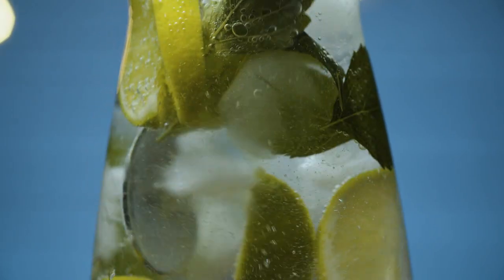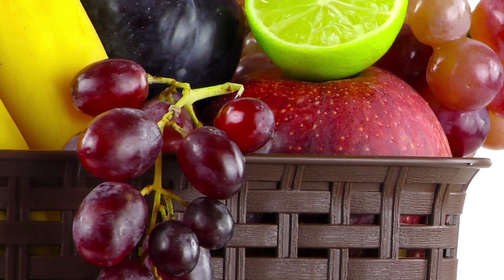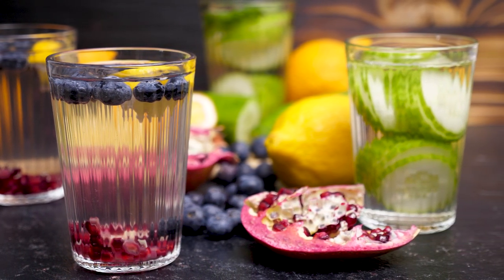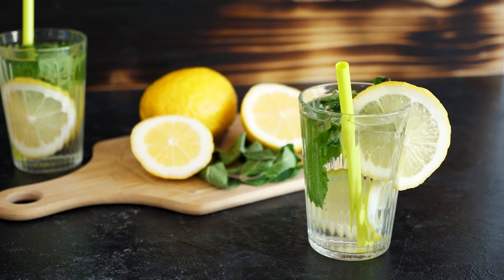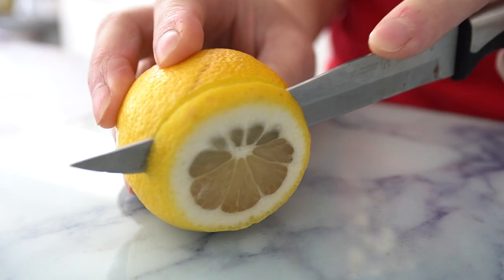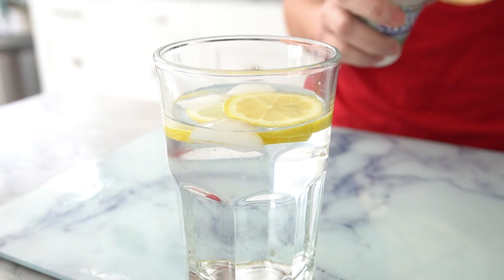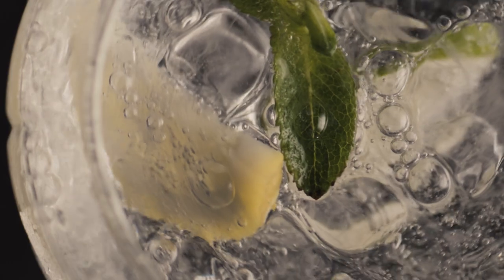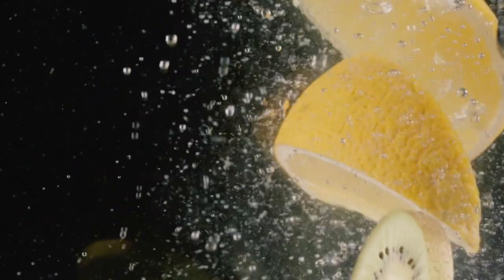💦Liven up your H2O! 💦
Drinking water is essential for our health, but let's face it, plain water can be boring. So, we've got you covered! Here are 3 simple ways to make your water taste amazing:

1️⃣ Add some fruits! 🍋🍊🍓 Slices of lemon, lime, orange or strawberries will infuse natural flavors & antioxidants into your water.

2️⃣ Add some herbs! 🌿 Mint, basil or rosemary can add a burst of flavor without any calories.

3️⃣ Add some natural sweeteners! 🍯 If you have a sweet tooth, try honey, agave, or stevia to make your water taste even better.

So, next time you're feeling bored with plain water, try these tips to make your water taste amazing! 💦